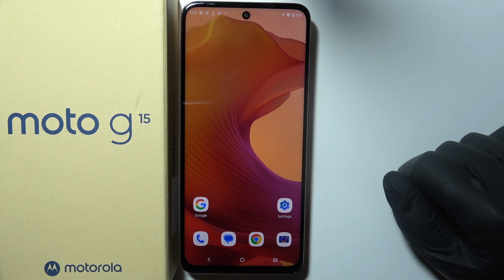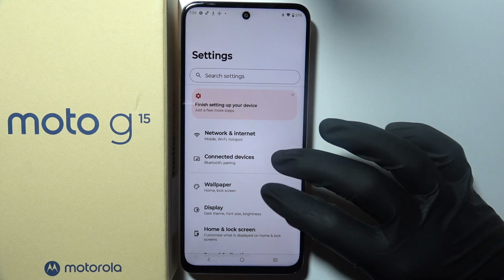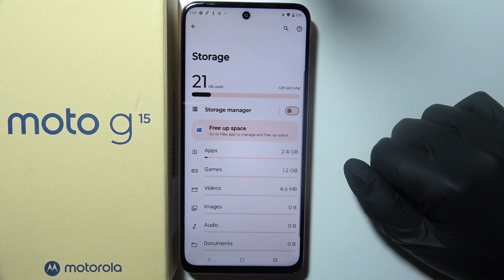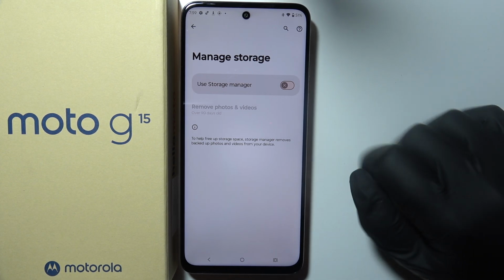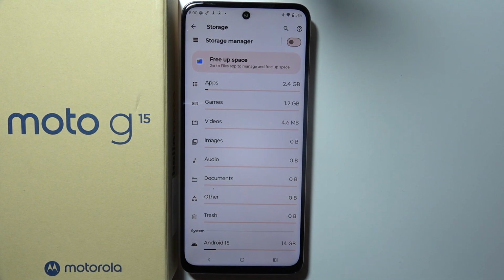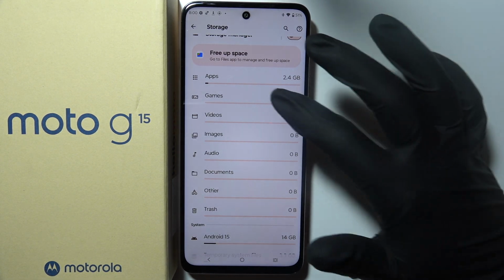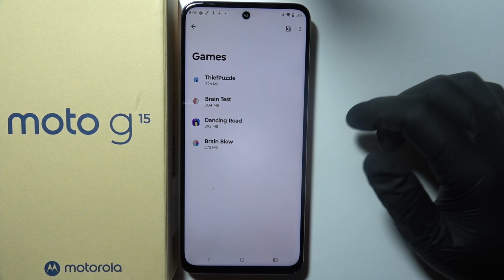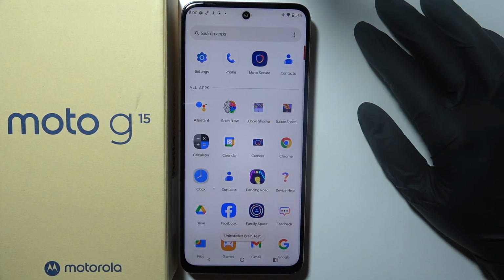Motorola Moto G15: How to Clean Up Storage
If your Motorola Moto G15 is running low on storage, follow these steps to clean it up. Delete unused apps and clear cache to free up space. You can also remove old files and photos to optimize performance. Follow this guide to clean up storage and improve the speed of your Moto G15.